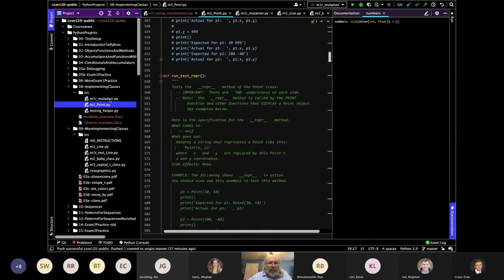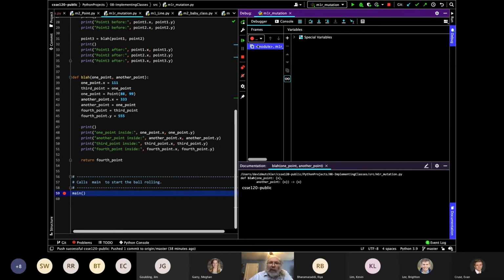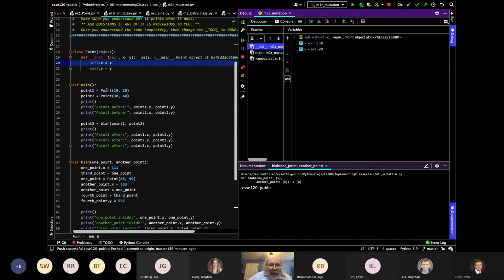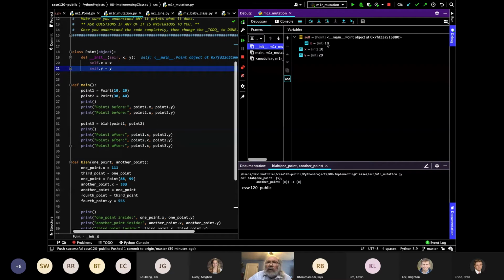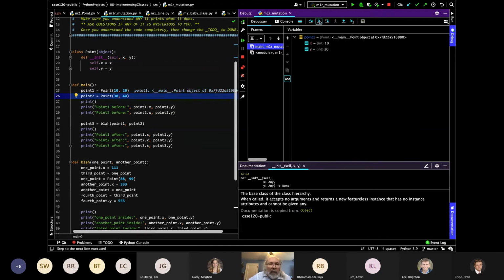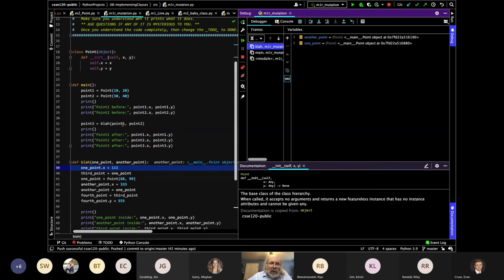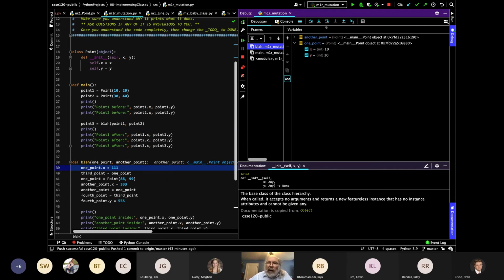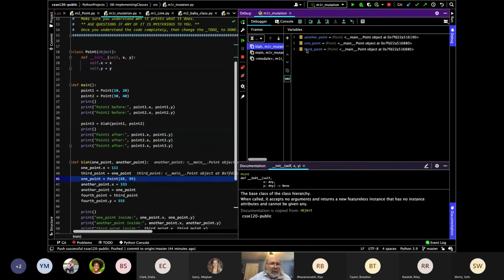CSSE 120 - 08-FollowMe-m1r